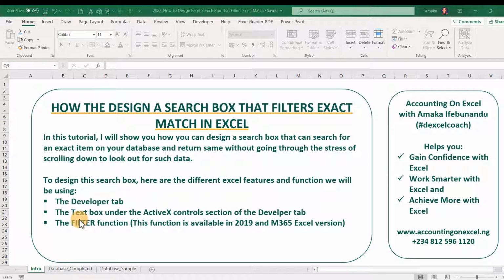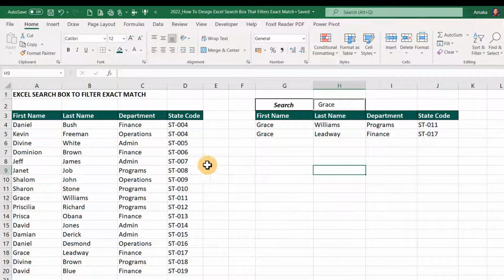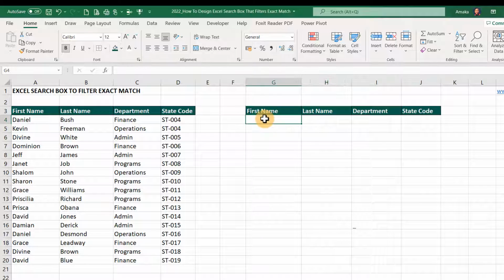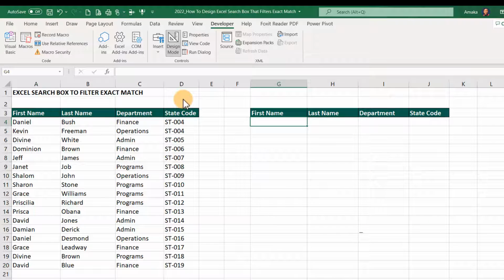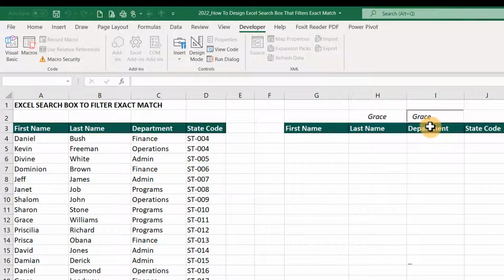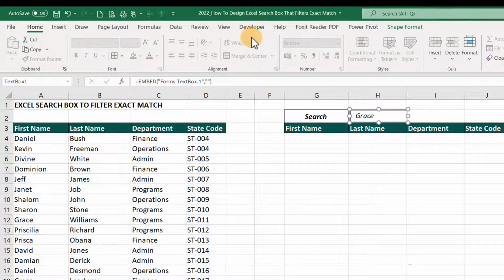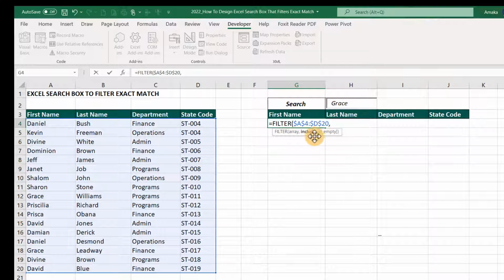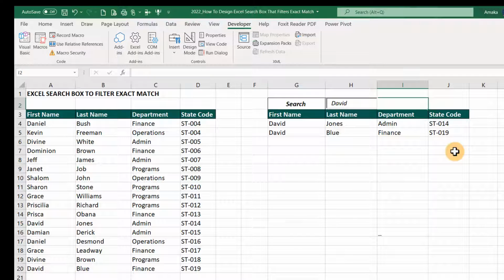👉HOW TO DESIGN A SEARCH BOX THAT FILTERS EXACT MATCH IN EXCEL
In this tutorial, I will show you how to design a search box in Excel that filters an exact match.

To design this search box, I shall make use of the following features and function
1. The Developer Tab
2. The Text box under the ActiveX Controls of the Developer tab
3. The FILTER function which is an Excel function available in Excel 2019 and 365 versions.

To download the completed version of this template and also work along for better understanding, use this link 👇

for Excel templates that are user friendly and very efficient.